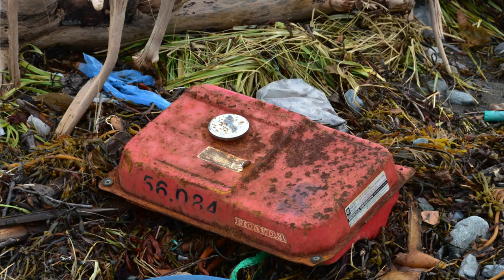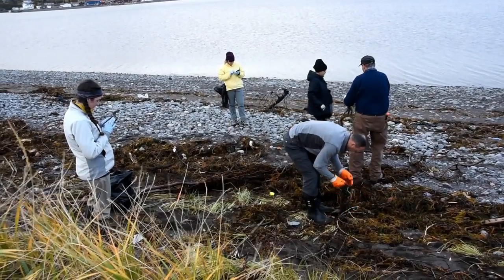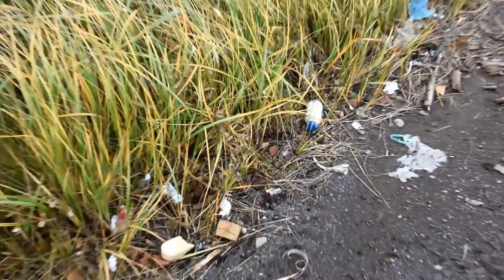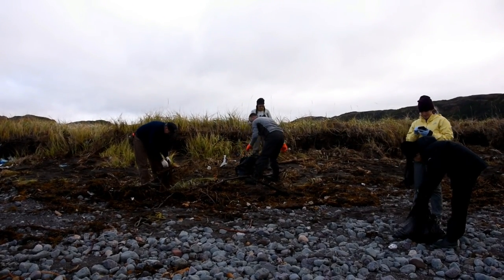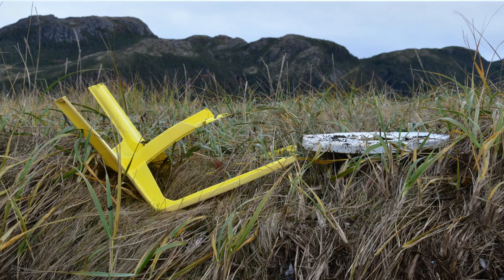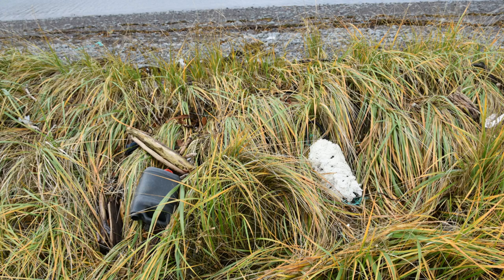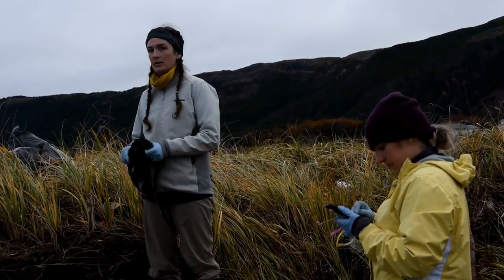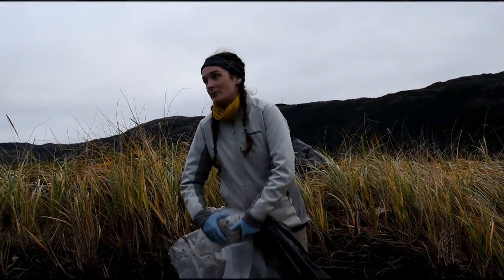"PLaces" NL Terrenceville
Jim Hickey leads the charge to clean up the Beach in Terranceville. He gets help from Community Members and MUN Envirnomental Staff.